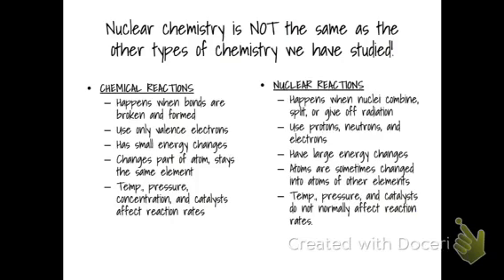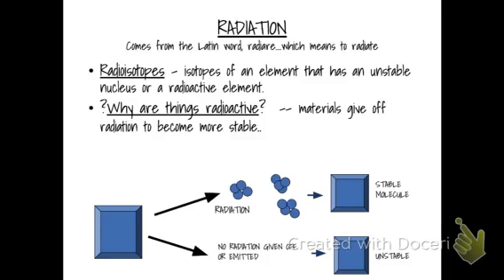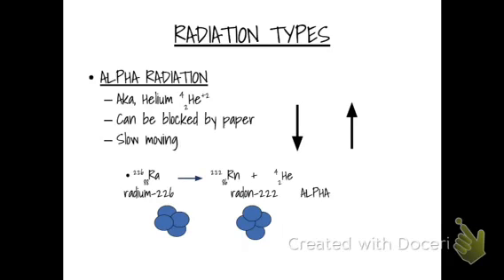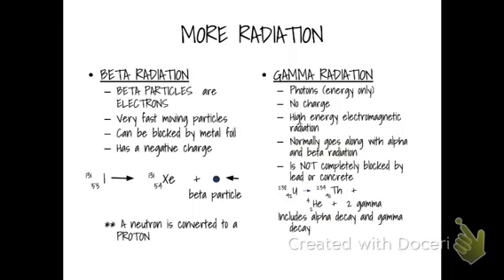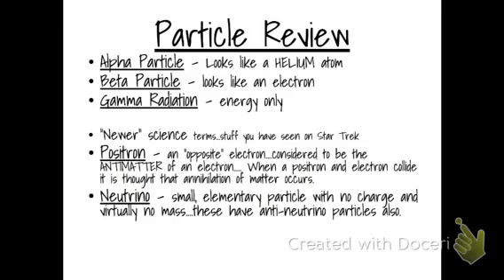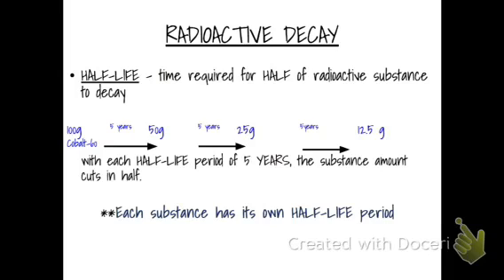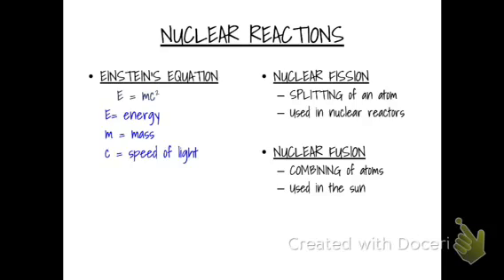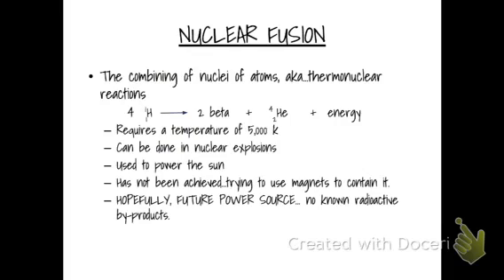Nuclear Chemistry Notes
General run through of basic nuclear chemistry